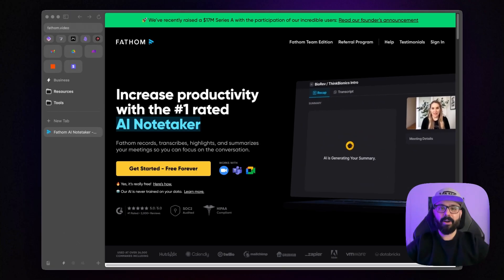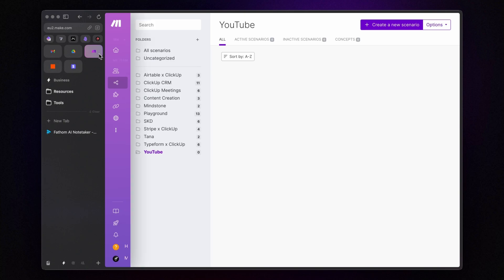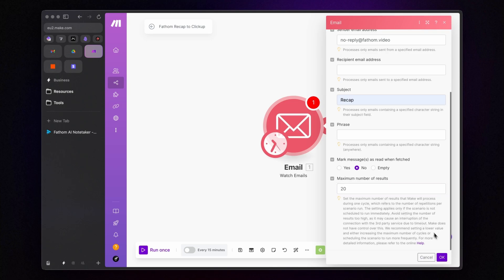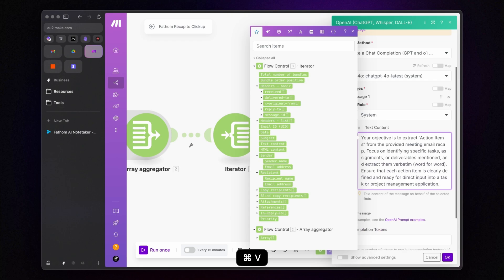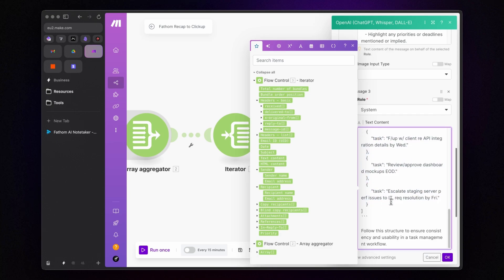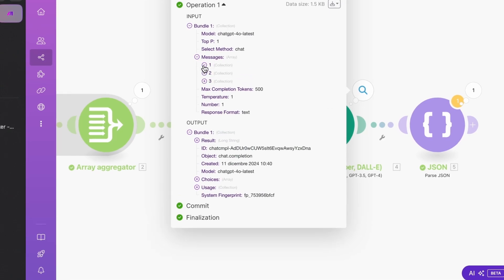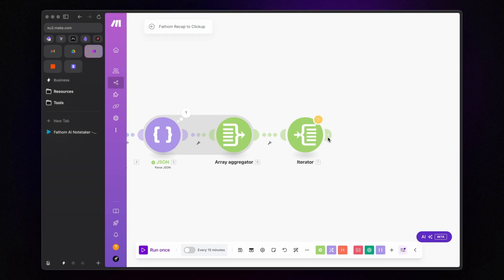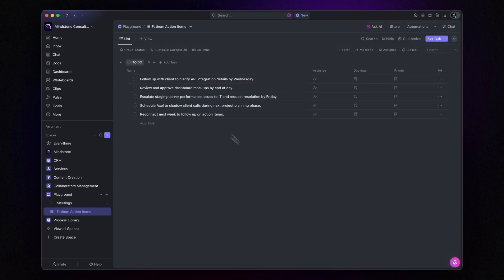How to Automate Meeting Action Items to Your Task App with Fathom and Make.com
Want to automate your meeting notes effortlessly? In this video, I’ll show you how to integrate fathom email recaps with Make to extract action items and send them straight to clickup—no coding required! 🚀

✨ This workflow works with Fathom’s free plan, so let’s get started and streamline your productivity!

✨ Try the Make.com Pro Plan for 1 month, including 10,000 operations/month

-- TIMESTAMPS --
- 00:00 Intro
- 00:27 The Process
- 08:32 Outro & CTA

Song: Memories
Artist: Owl Nest